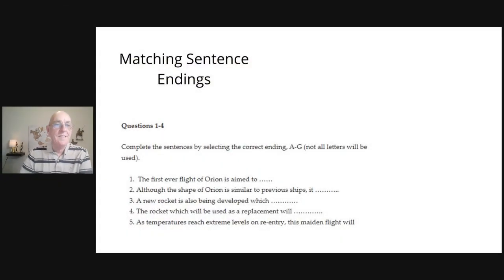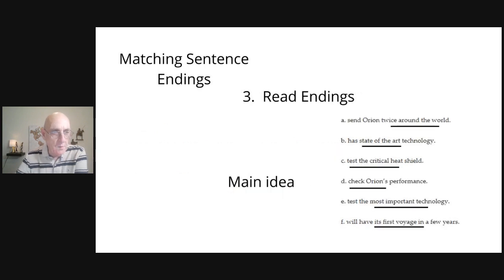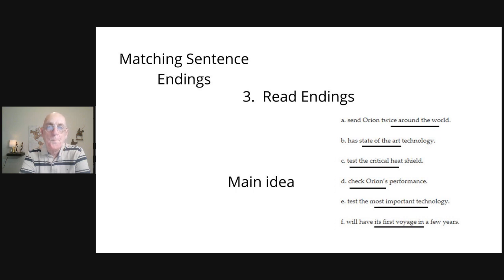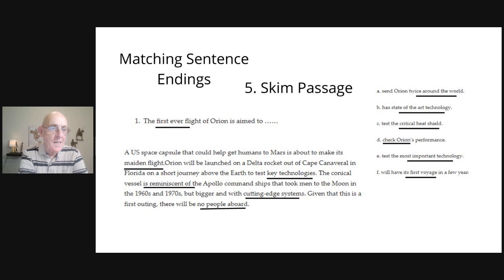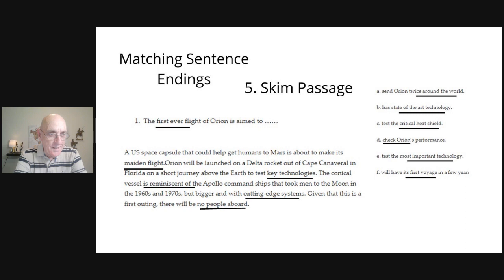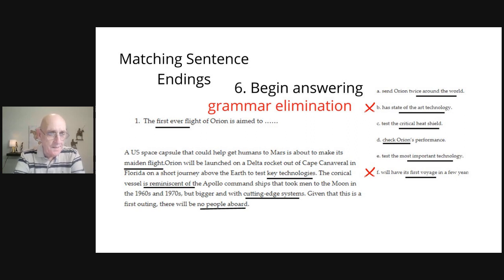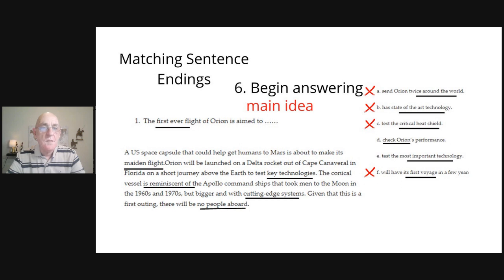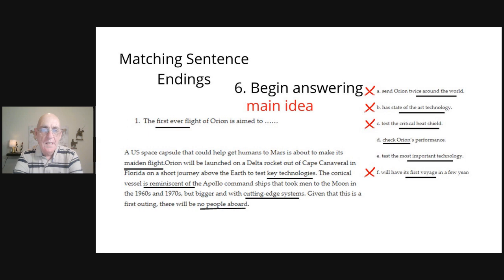IELTS Academic Reading: Matching Sentence Endings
How to answer Matching Sentence Endings in IELTS Academic Reading.